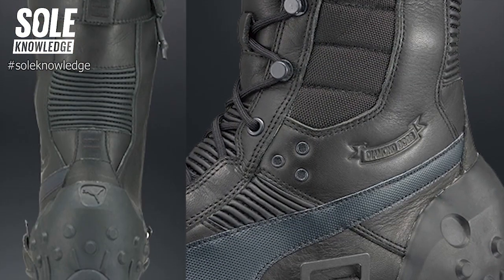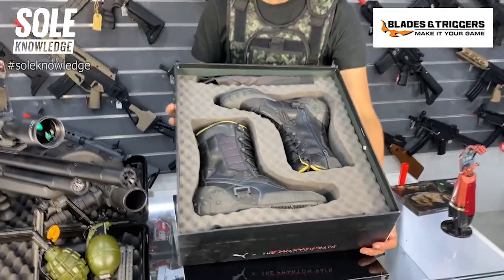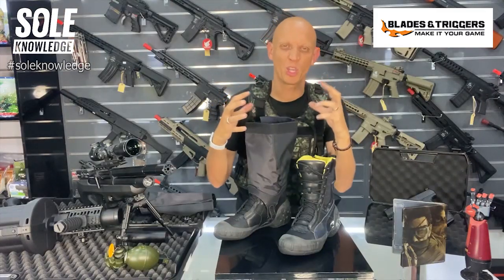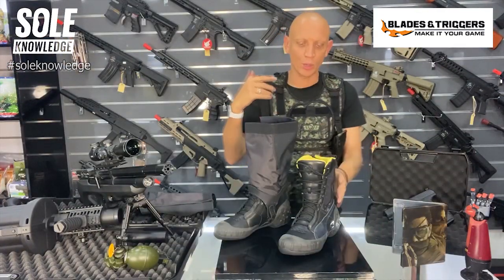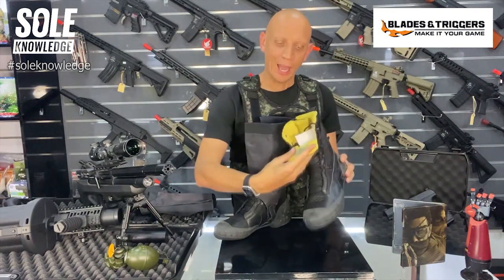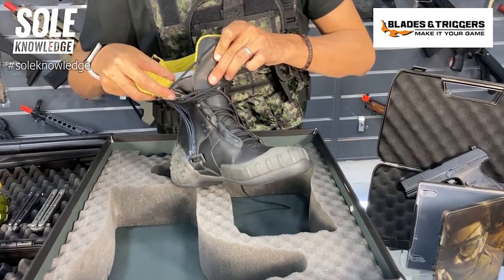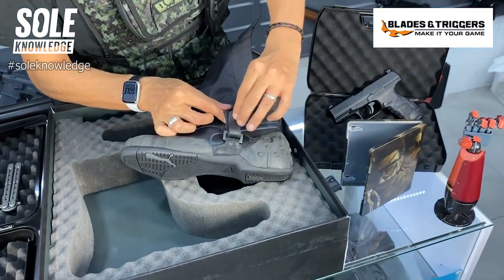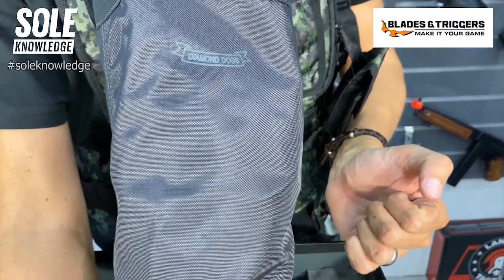Season 5 Episode 4: Puma X Metal Gear Solid V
The aim of any videogame worth is salt is the idea of emerging the player into the world of the game. Puma teamed up with Konami to create the actual shoe which would be worn by “Snake” in the video gaming franchise Metal Gear Solid. All product features would be 100% appropriate for gameplay, but the owner of these sneakers would also be able to enjoy all of these benefits in real life.

Let's see how it unfolds.